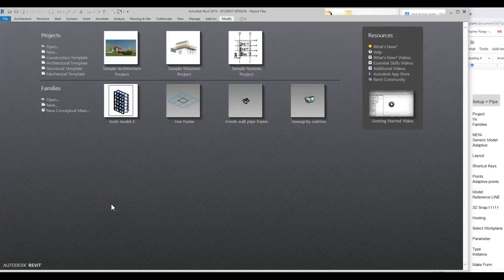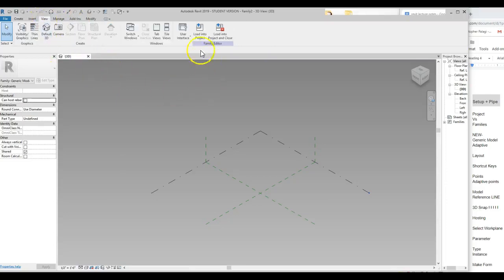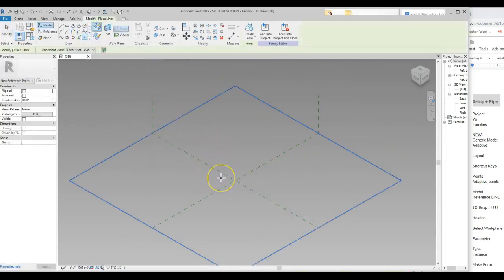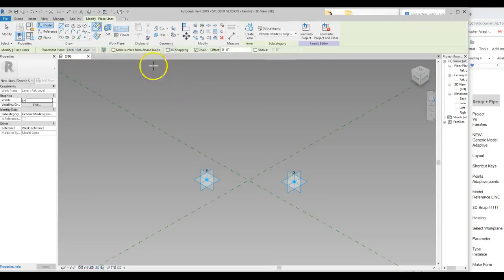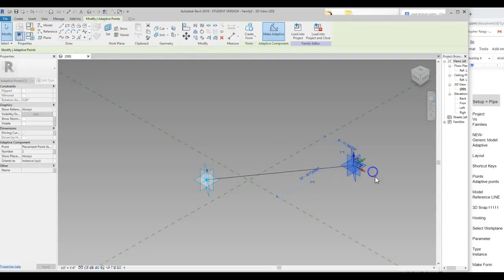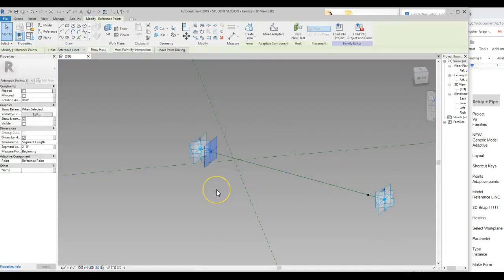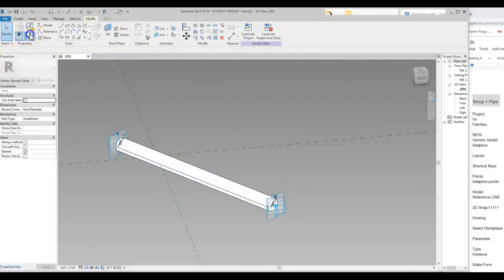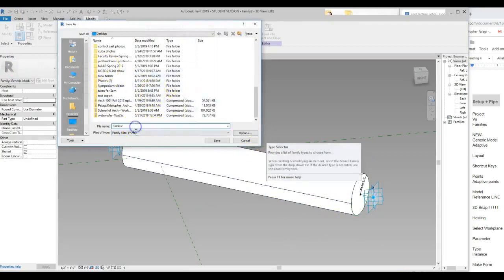Revit Adaptive Components 01_ Basic 2pt Adaptive Pipe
introduction to Generic Model Adaptive and making an absolutely essential 2pt Adaptive Pipe.